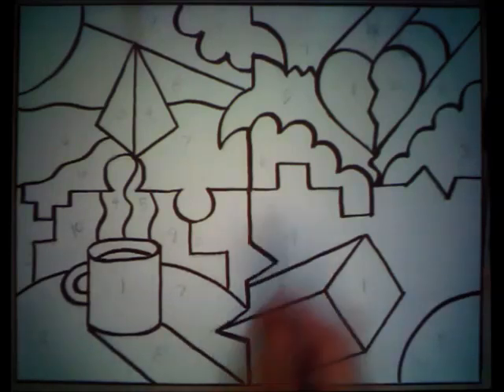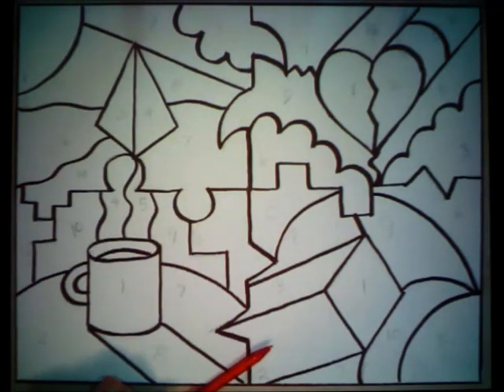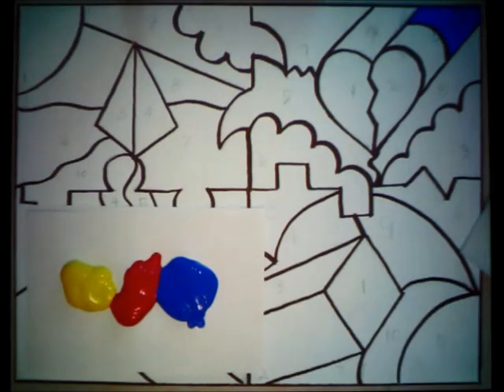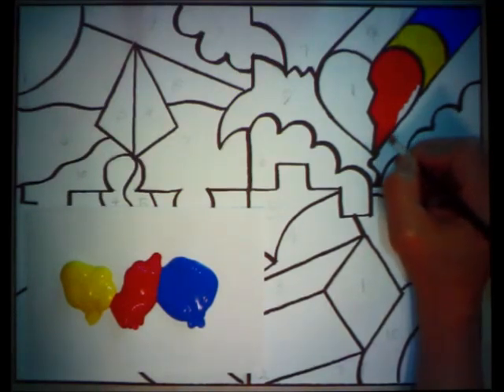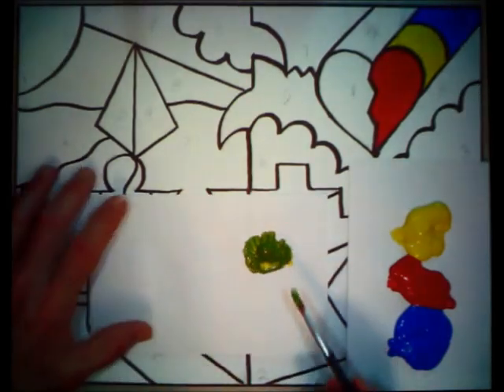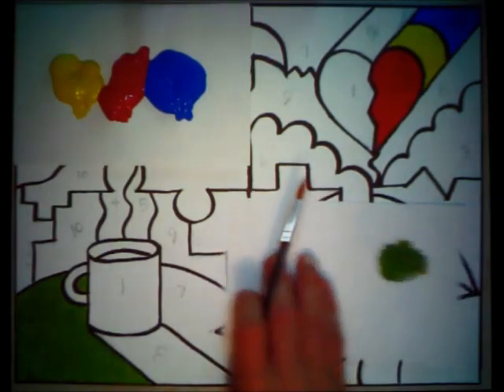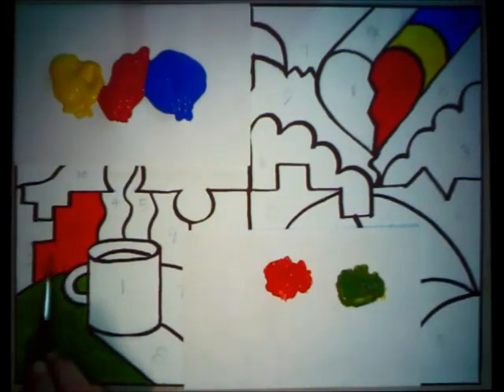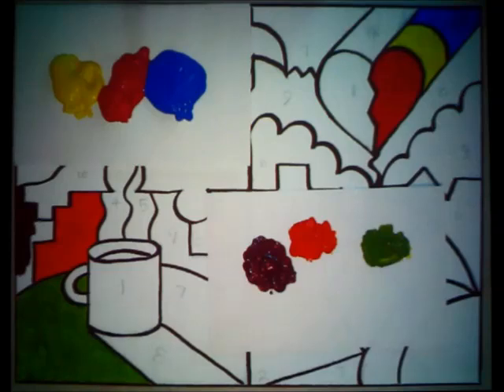6G Paint Proj Part 2